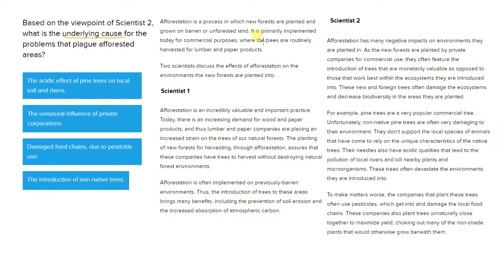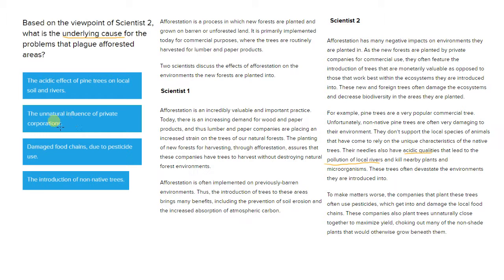51119 ACT Science Conflicting Viewpoints